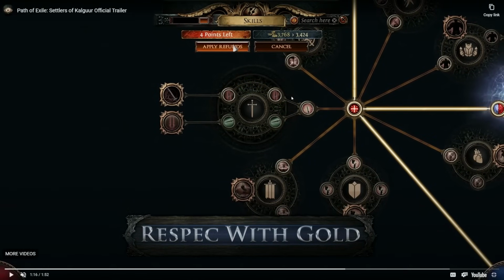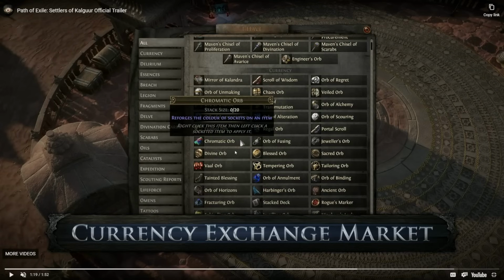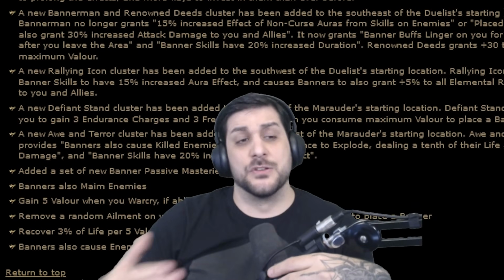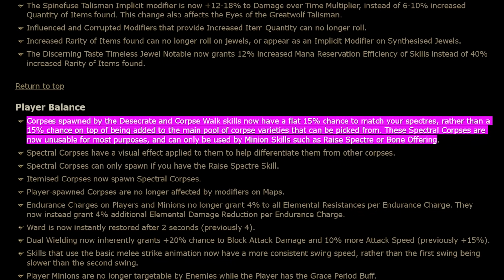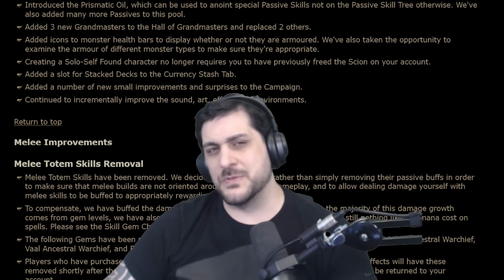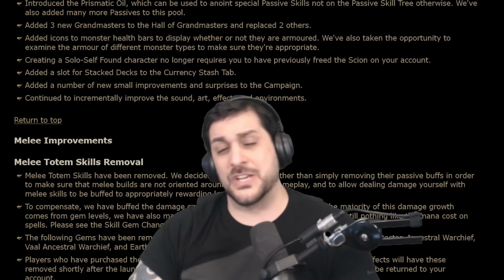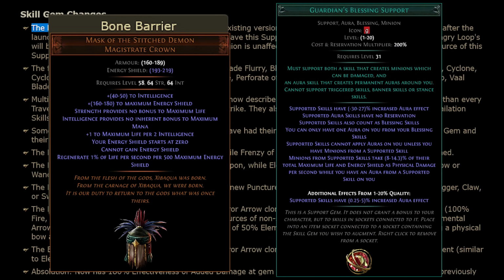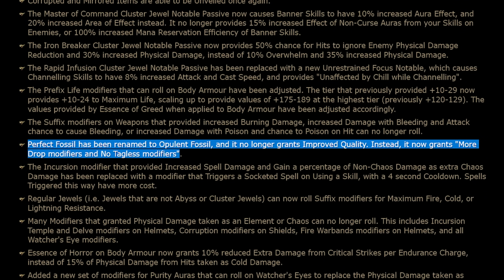Melee is now BONKERS. - 3.25 Patch Notes MY SUMMARY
FOLLOW GHAZZY!